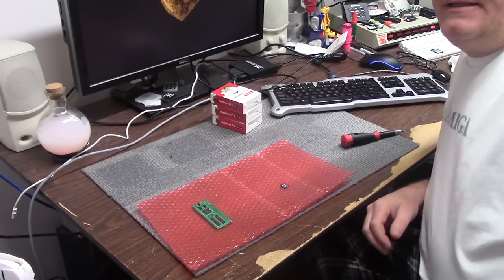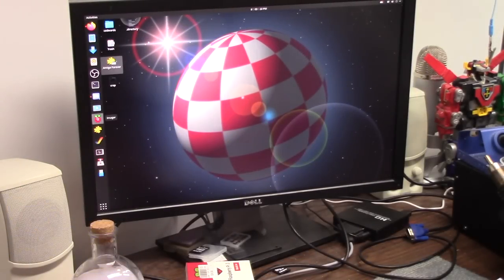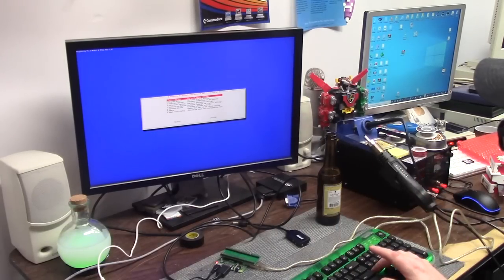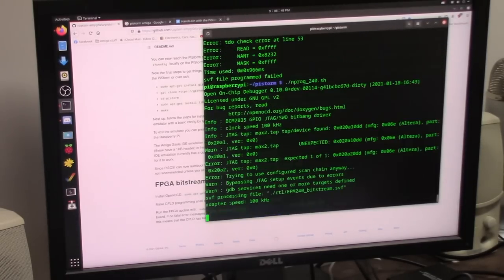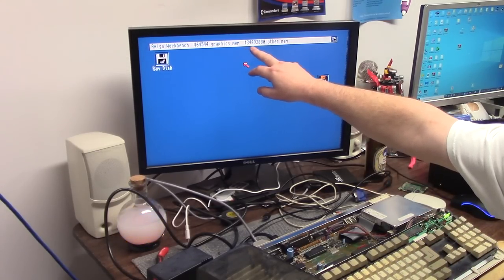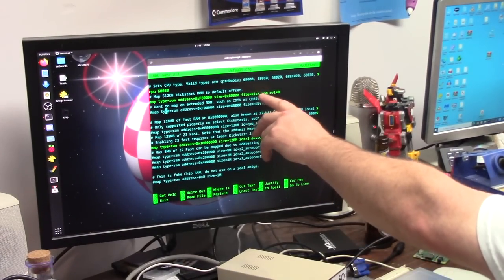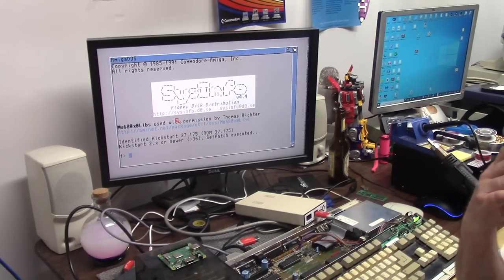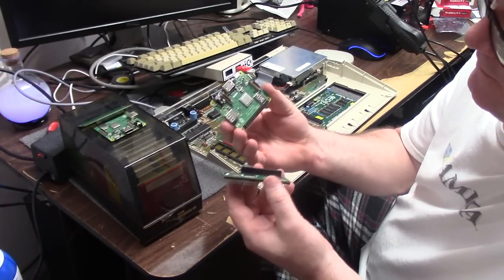PiStorm 68K CPU replacement and more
E219: My noob level review and build of a Pistorm. what is a pistorm. well right from the source

"The PiStorm itself is an adapter board intended to be paired with a Raspberry Pi Model 3A+. It goes in the DIP socket on and acts in place of the CPU, but functionality can be extended beyond simple CPU emulation."

but it is so much more, a configurable , upgradable accellerator for the Amiga 68 pin 68000 series computers (A500/1000/2000) with RTG, Virtial disks, networking, rtc and more...   all for roughly 25 us dollars for the pistorm board. * you will need a pi3A for roughly an additional 25$ and some pins for a few dollars.  And about an hour of your time if that.

Now i am by far not an expert in this. this is a noob level first time build and configure what a new user would experience. I hope this finds you well, and i hope you learn something.

code, gerbers and software to have your own board made from someone like JLPCB or pcbway

to purchase a pistorm pre built, login to their discord server here: click pinned post and add yourself to the group buy for your country/area

installing Musashi on your pistorm and flashing the cpld.

a few nice reviews of the PiStorm

Thank you to all my current patrons and supporters, I can not express how much your support means to me.

Elite Patrons

Stephen Bruce
Steve Kile

Aaron Bond
Alvin Franklin
Chance Davis
DrJoeyPC
Gaz Edmunds
J. Walter Hawkes
Jonathan Wickett
Keith S.
Kevin Quattro
Kevin Swarts
Luca Argentiero
Matthew Moebes
Thomas Martin

Official Patrons

Alan Day
Ashley Clifford
Ashley Dawson
Andre Bergei
Ash Green
Chris Green
David Obrien
David Z
Dirk de Jong
Frank Haaland
Gerald Gibbons
Gerco Dries
Graham Tomlinson
Graeme Broadhurst
Ian Oakley
Jason Voak
Kim Jensen
Martin Wilkinson
Matthew Augustine
Matt Houghton
M W M
Petros1815
RoC
Skylos
Yngve Eide